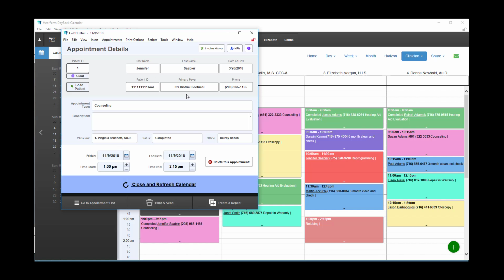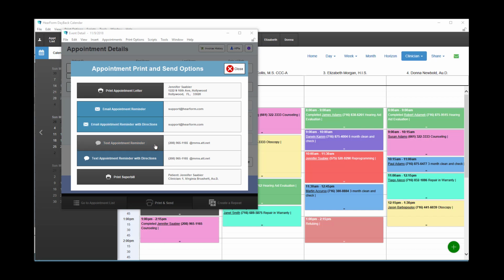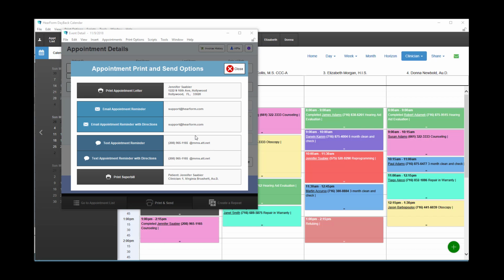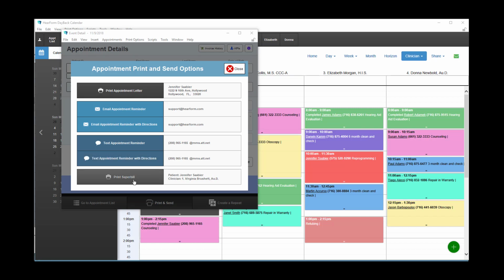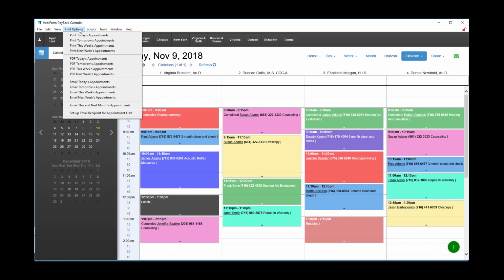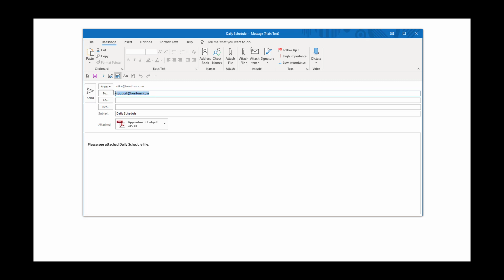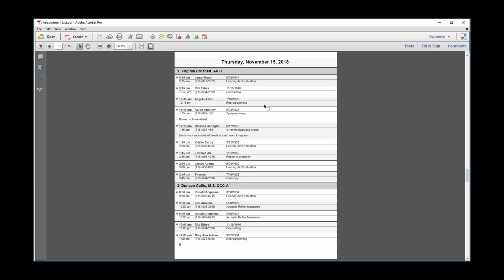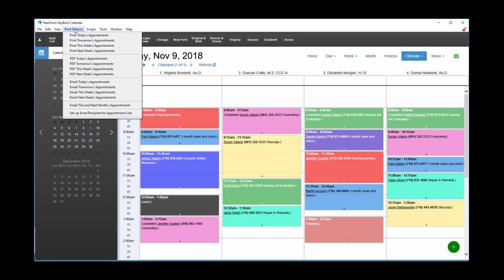Scheduling - Printing and Sending